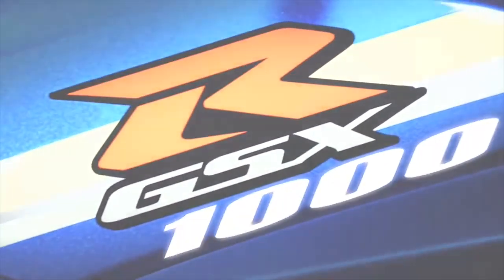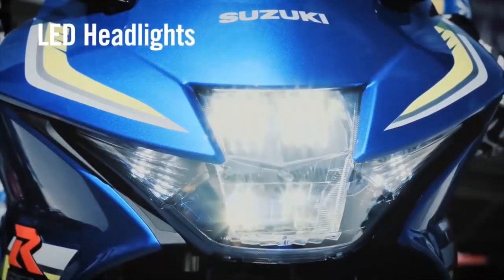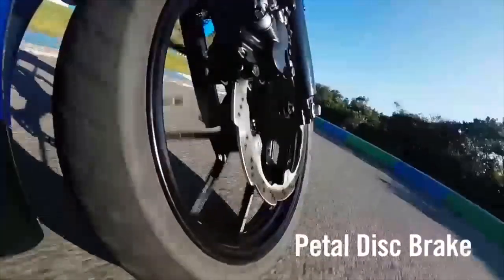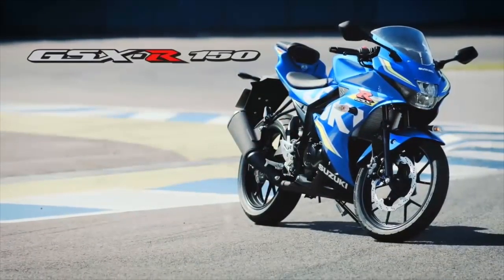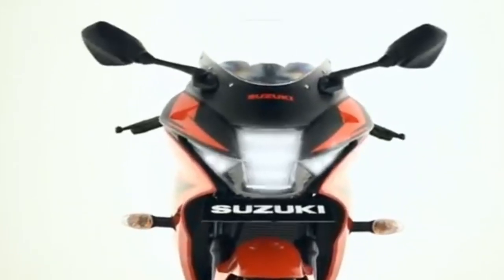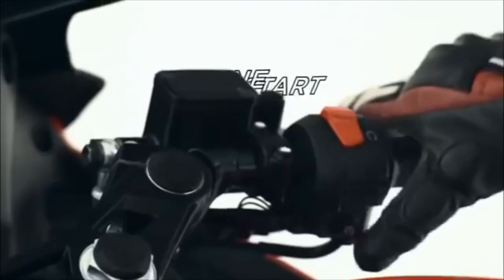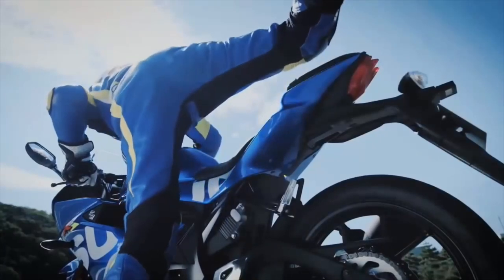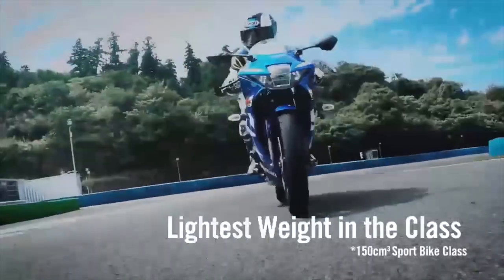Suzuki GSX-R150 Review || Suzuki GSX-R150 Expectation Review Malayalam